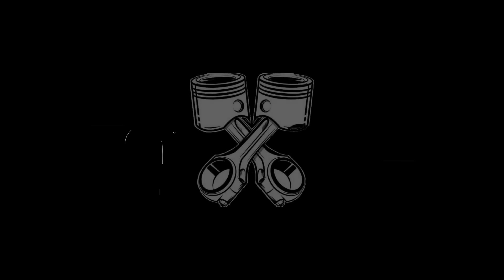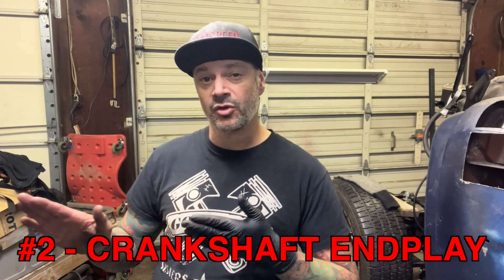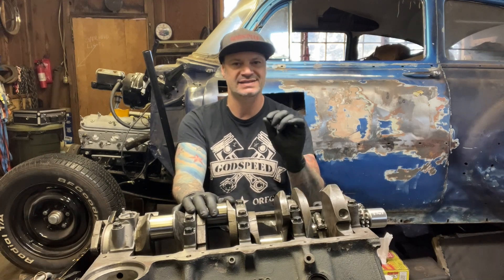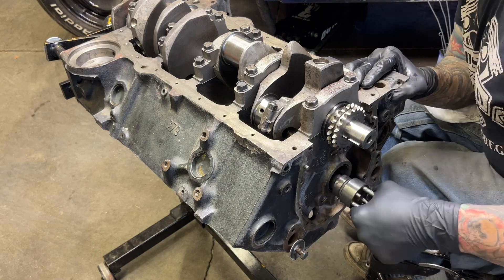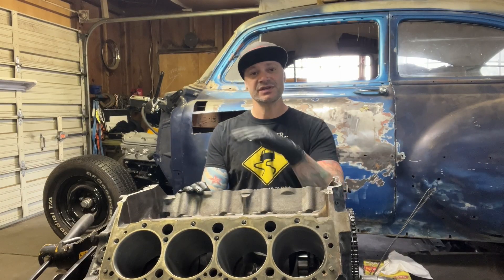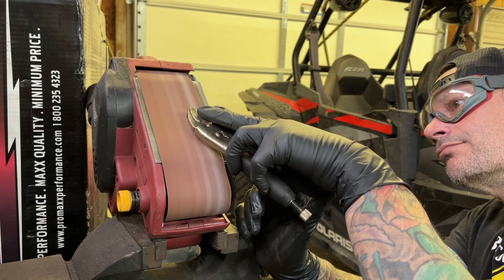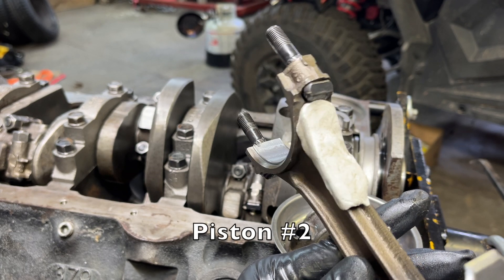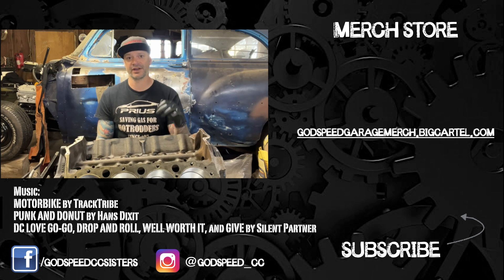CRITICAL PRE-ASSEMBLY STEPS - 383 STROKER Pt. 3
be sure to do these IMPORTANT steps to ensure your engine will run properly from first start without issues...

PART NUMBERS AND LINKS:

BLUEPRINT BOOK

BILLET TIMING COVER

MODEL CLAY

TIME STAMPS:
INTRO - 0:00
1 - CRANKSHAFT BEARING CLEARANCE - 0:54
2 - CRANKSHAFT ENDPLAY - 2:24
3 - ROD BEARING CLEARANCE - 3:32
4 - CAMSHAFT ENDPLAY - 4:58
5 - ROD TO CRANK SIDE CLEARANCE - 11:34
6 - ROD TO CAMSHAFT CLEARANCE - 13:03